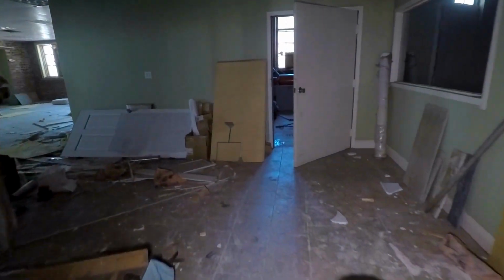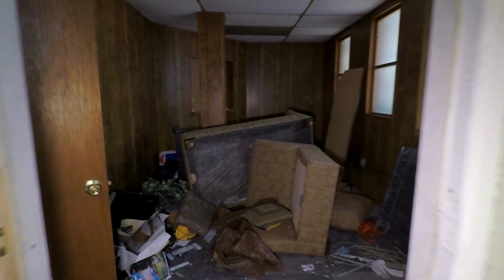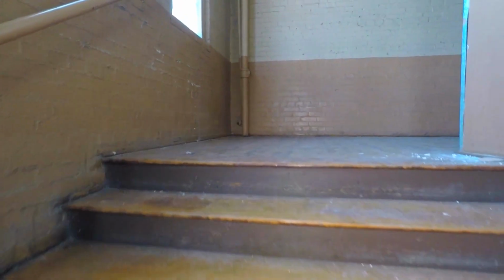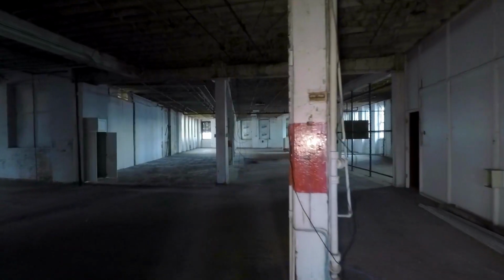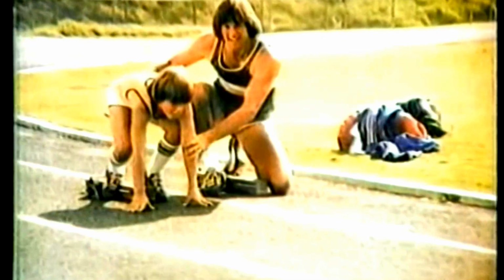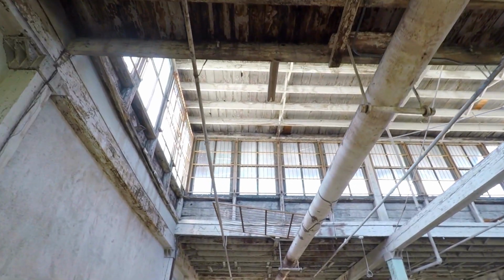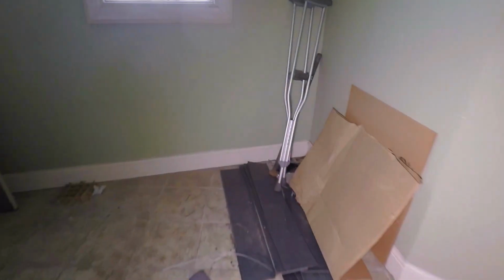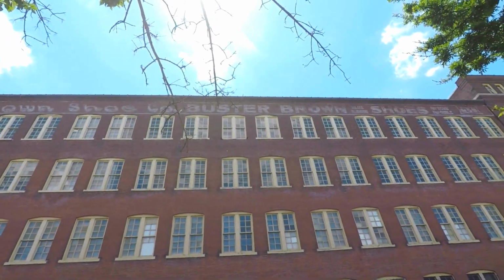ABANDONED BUSTER BROWN SHOE FACTORY URBEX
Explore Abandoned Buster Brown Shoe Factory. This building will most likely be gone soon. It may be demolished as part of a larger than 1 mile square area of Old North St. Louis that is being torn down to make way for the National Geospacial Agency.  Urban Exploration in creepy abandoned places! Some abandoned places near me are waiting to explore. For some of our adventures we travel. If you didn't know better you'd think we spend all our time in an abandoned ghost town! One day an Abandoned house, the next an abandoned building. Sometime we encounter ghosts, spirits, capture evp and sense the paranormal. Do you believe in hauntings? We love exploring places. If you like exploring with josh, dan bell and the proper people, then come explore with us!